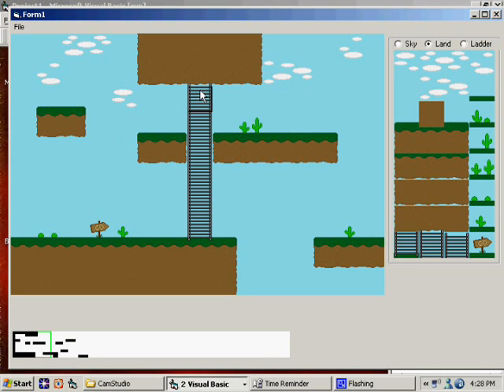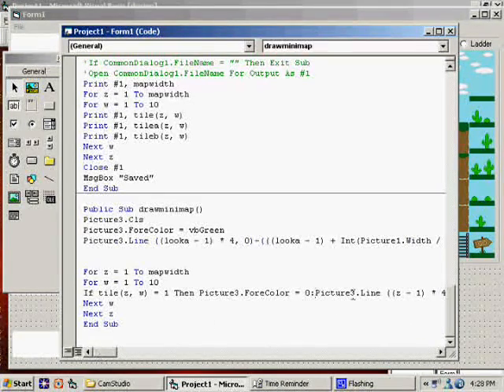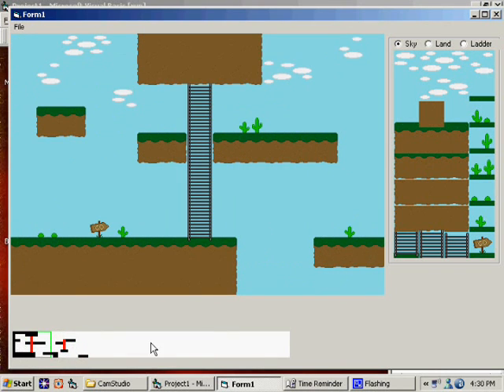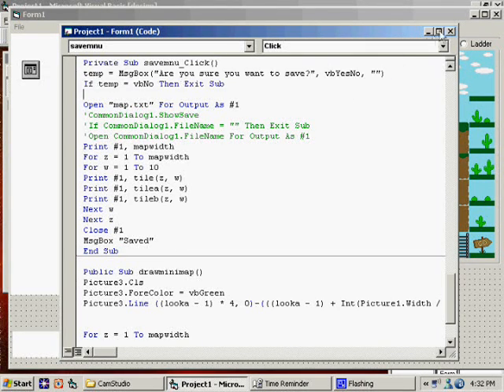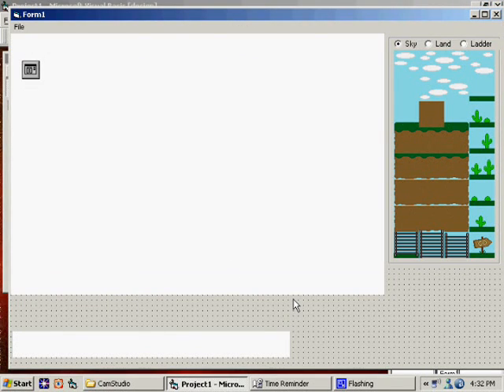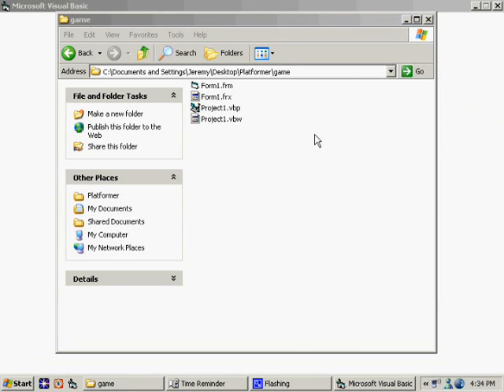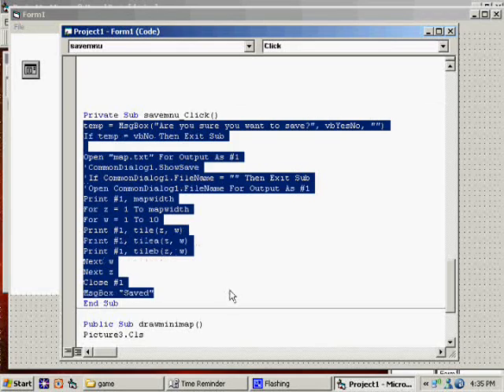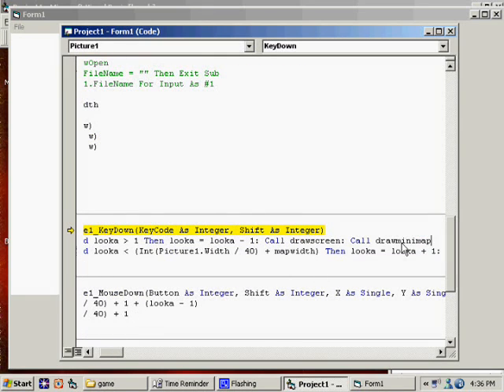Program 2D Side-scroller in VB6.0 #12